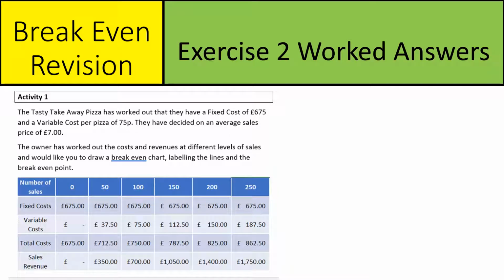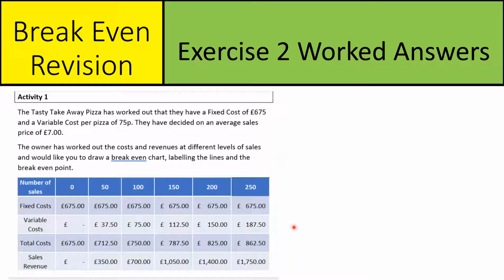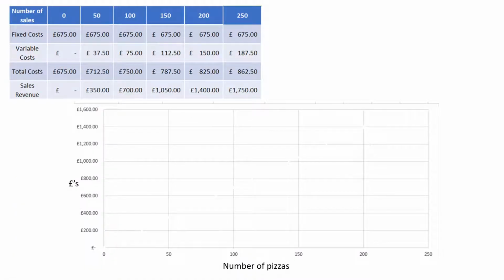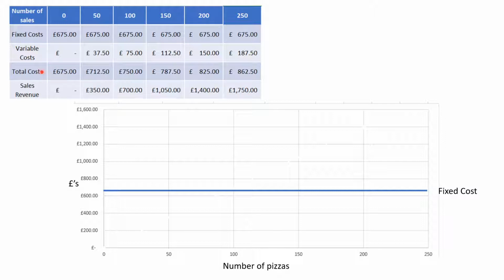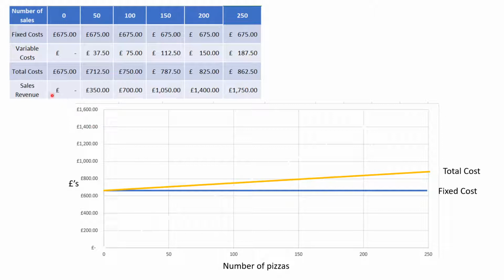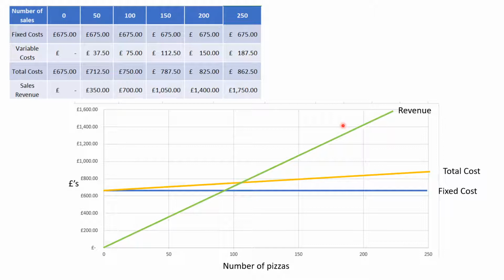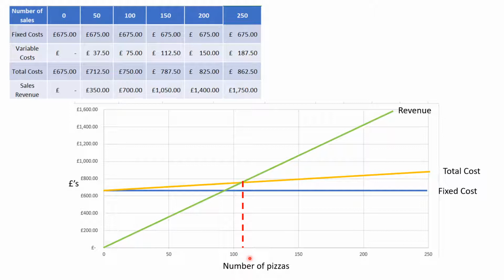Break Even Revision Exercise 2 Worked Answer Activity 1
Worked answer for Break Even revision - use with the Revision Booklet and exercises